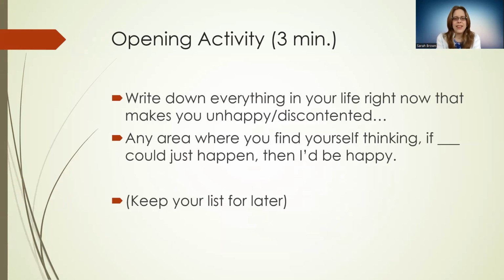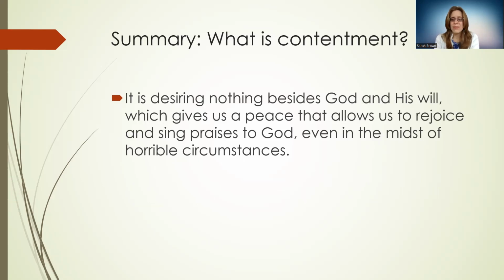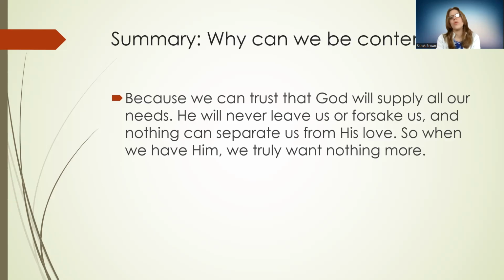Contentment: An Interactive Bible Study--Great for Youth Group, Bible Study, or Small Group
An interactively-led Bible study on the topic of Contentment--great for your youth group or Bible study, or even if you're just by yourself, wanting to grow your understanding of how to find peace and contentment in your life right now. Bring your Bible, notepaper, pencil, and your reasoning powers--this is not a sermon where information will be passively fed to you!! Be prepared to pause the video and actively participate in the learning process!!